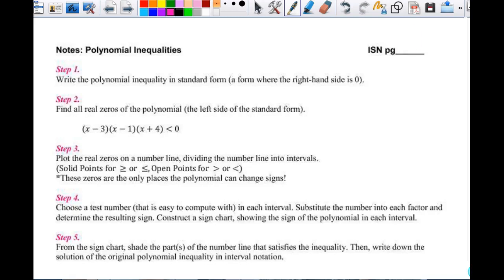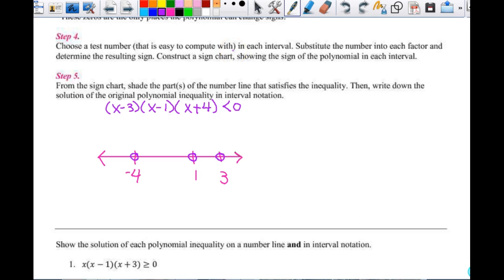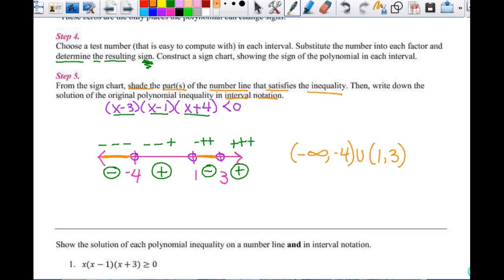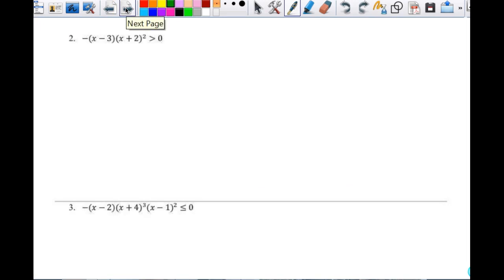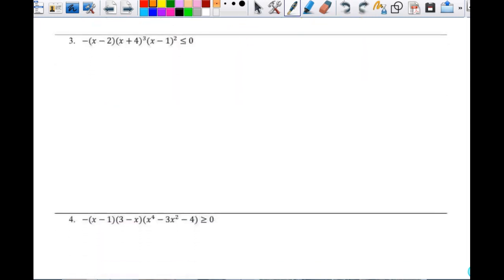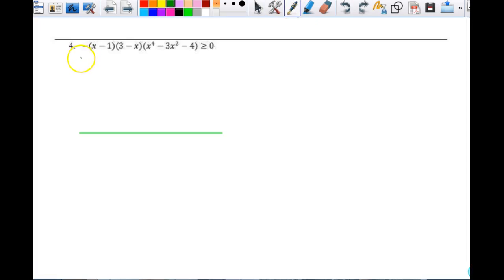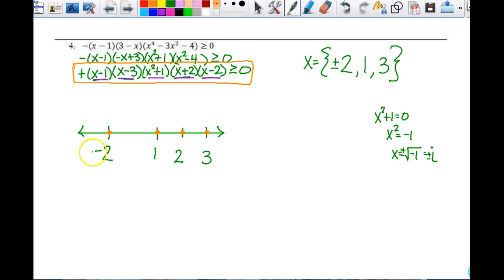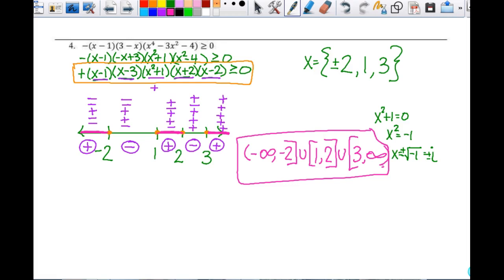Polynomial Inequalities 2PC1819